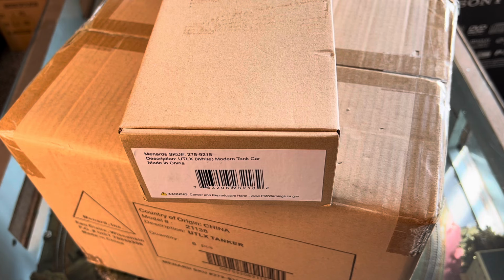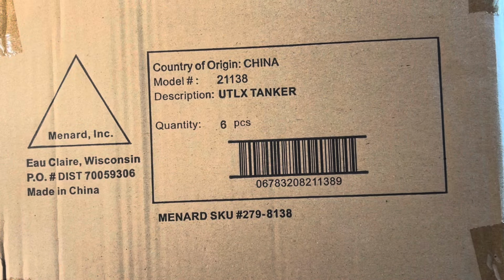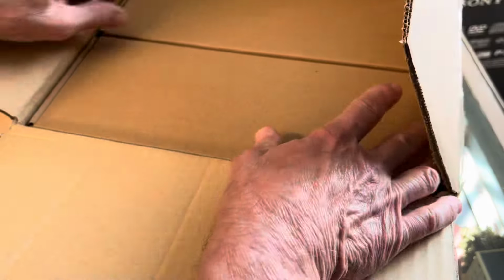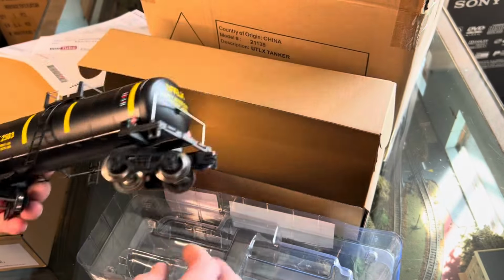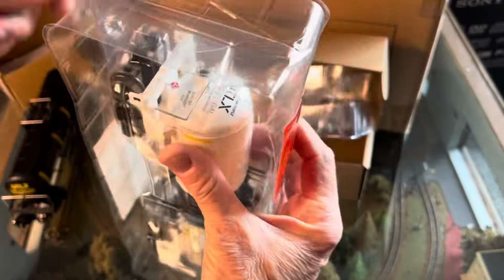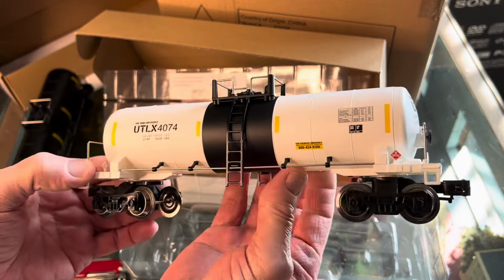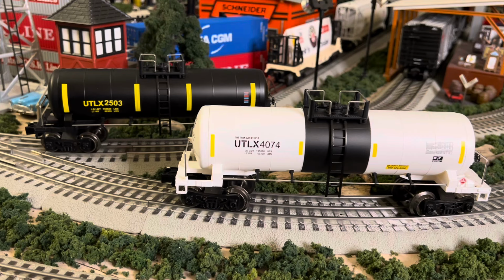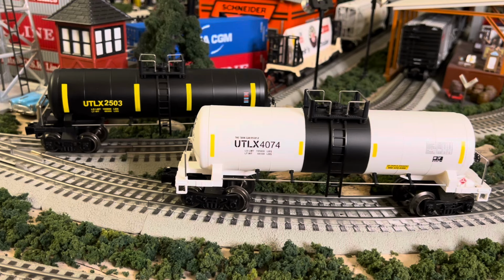Menards UTLX Tank Cars Back in Stock 3-11- 2024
Menards Black UTLX Tank Cars Back in Stock plus The New White Car.  My first look at the New UTLX White Tank Car and it looks pretty Good. Also taking a look back at the Black UTLX offering from a few years ago. This will be the longest Tank Car train Marks Lionel Trains has ever run on either of my two layouts.